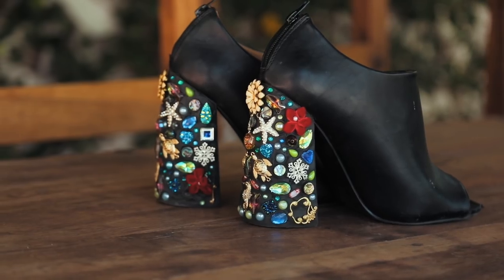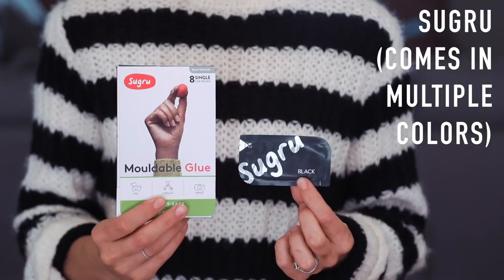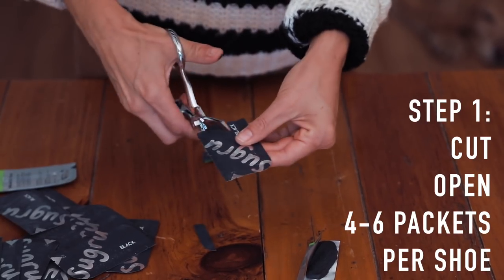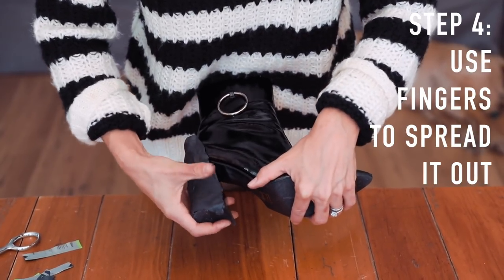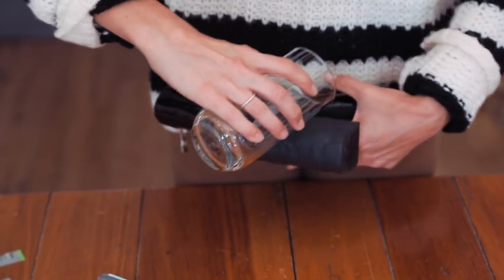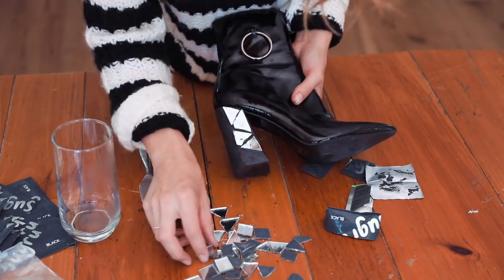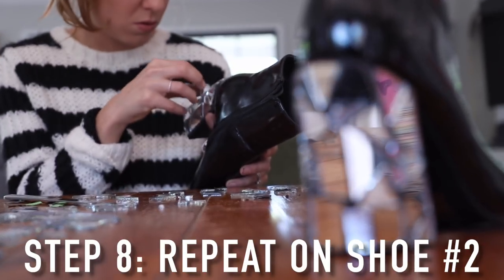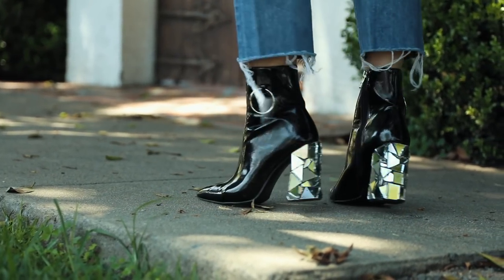DIY: How to Make Shattered Glass Heels! - by Orly Shani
I mean, have you ever!?
These are showstoppers if there ever were any.
There is one product that makes this all come together and it's called Sugru.
If you want to grab some head and use code "SugruCraft".
It's a moldable glue which dries hard BUT flexible.
Something about that combination allows it to grip onto the mirror while also not cracking under the pressure of your footsteps.
It's amazing!

MATERIALS
Boots- from EGO SHOES. They're sold out :(
Sugru (Need approx 6 packets PER shoe. Depending on how big your heel is)